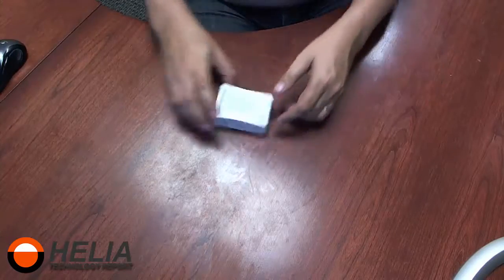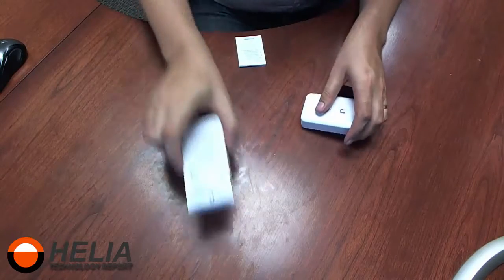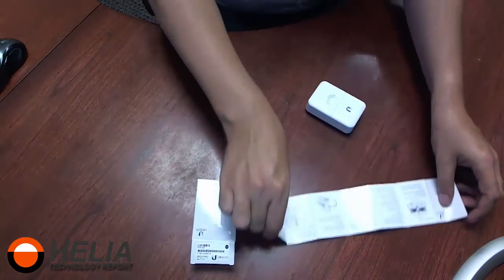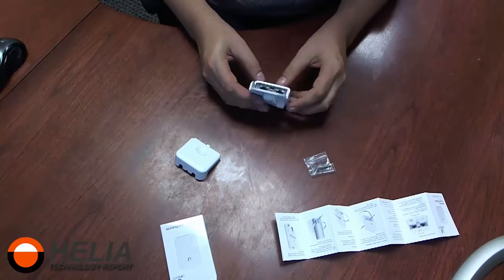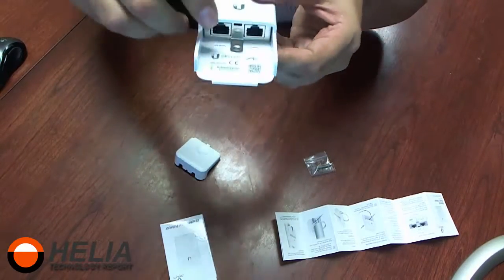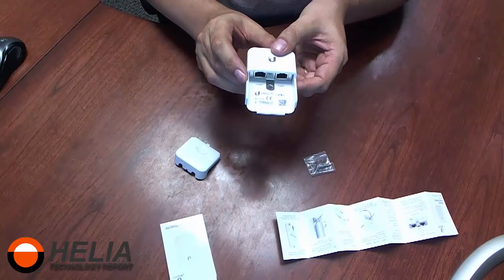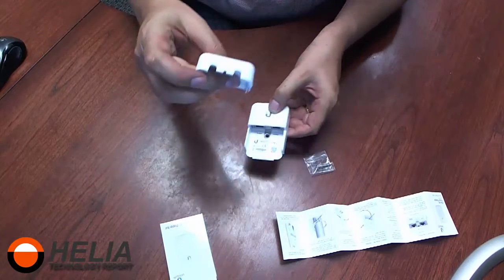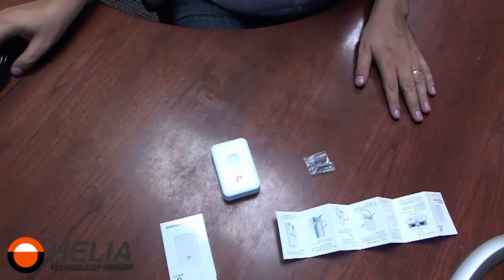Unboxing the Ubiquiti ETH-SP Ethernet Surge Protector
The Ubiquiti Ethernet Surge Protector is design to protect your expensive routers and switch from being destroyed by extra energy from storm, lightening etc.

There are two ports on it and both serve as both an in and an out.

If there is excessive energy, this device will be destroy in place of the more expensive routers and switches.

The ETH-SP has a grounding mount that is designed to drain extra energy to an earth ground.